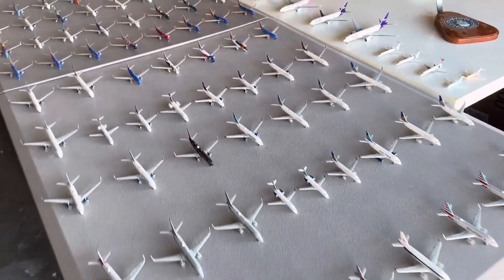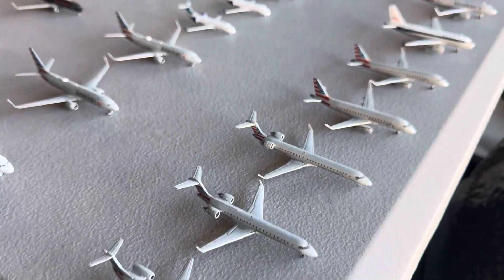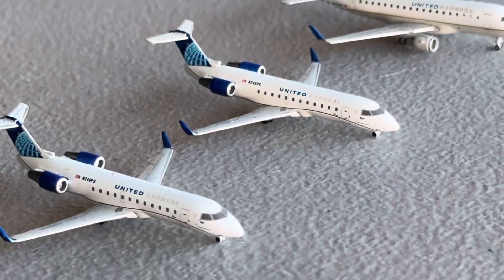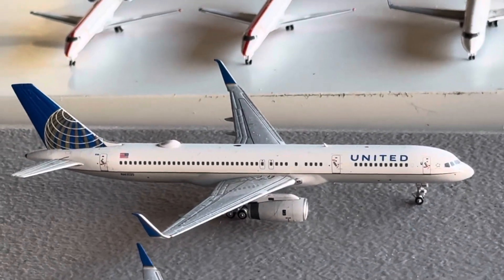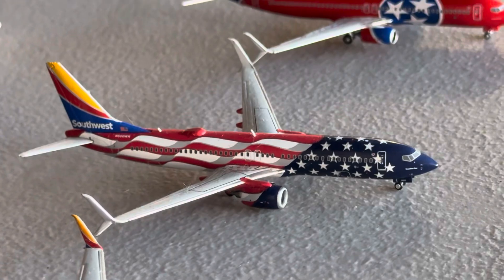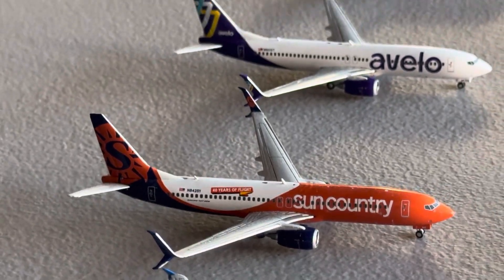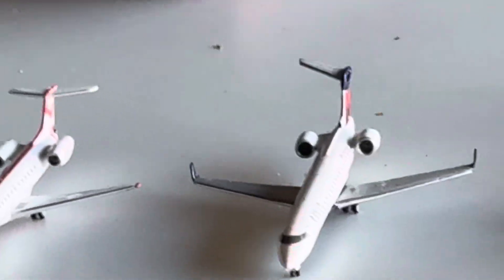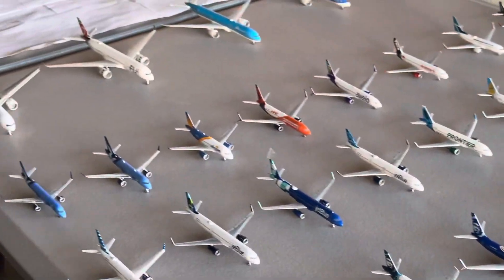80+ | 2024 Model Collection Video #1 | Collections Videos #2